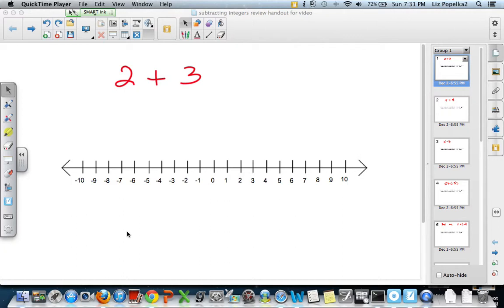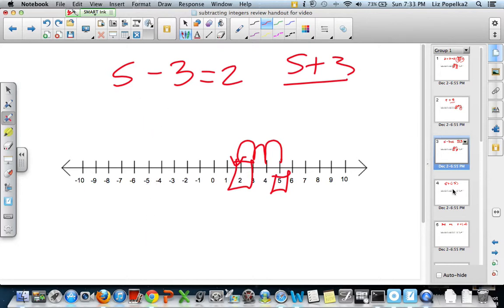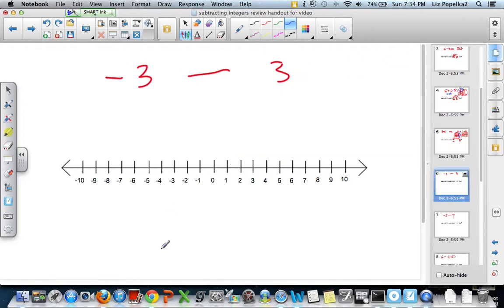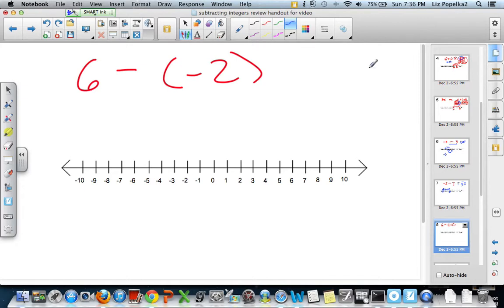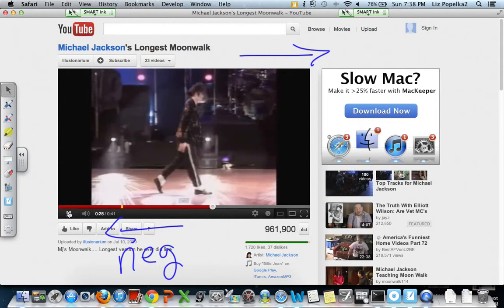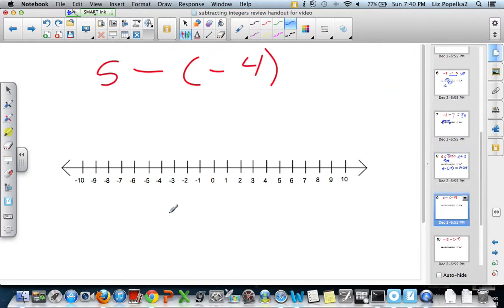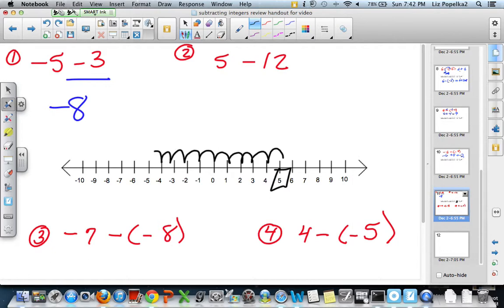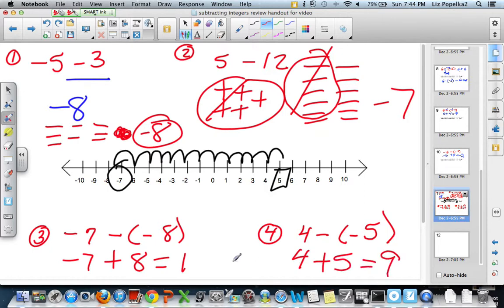subtracting integers review